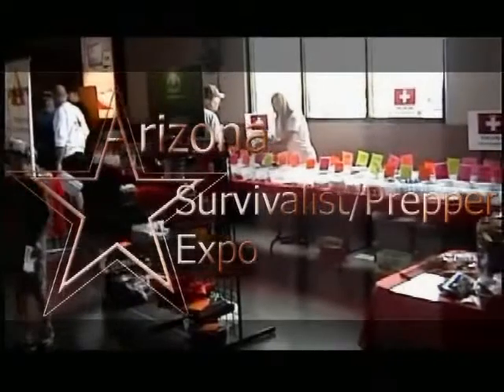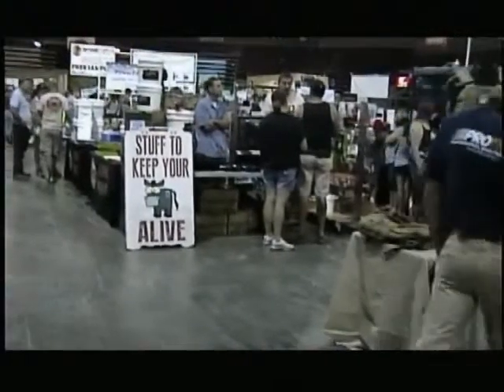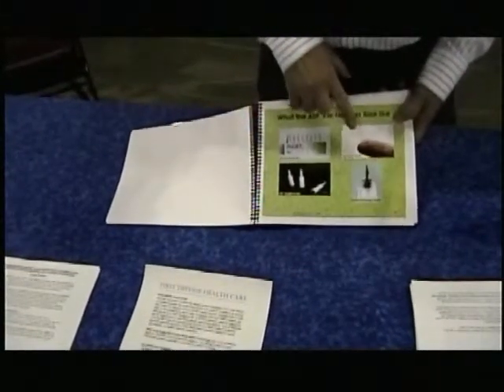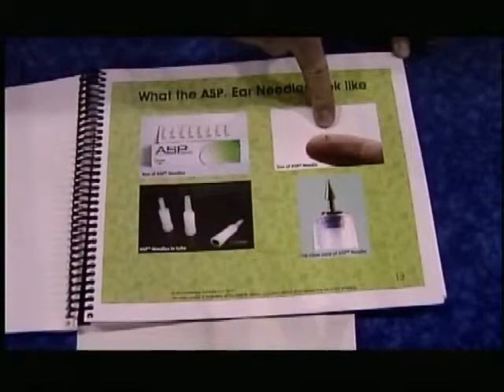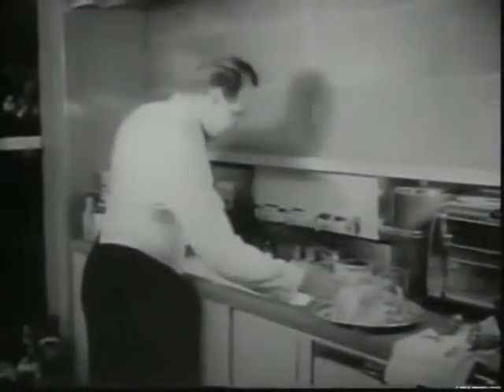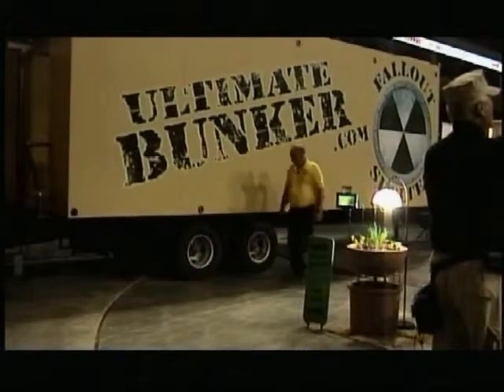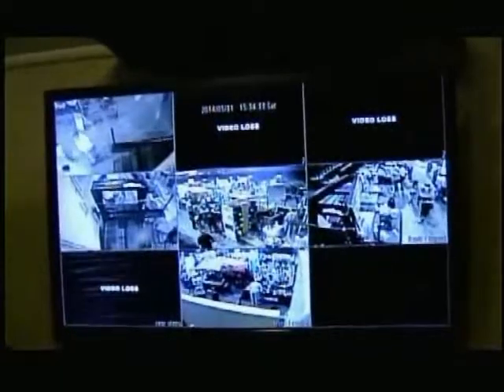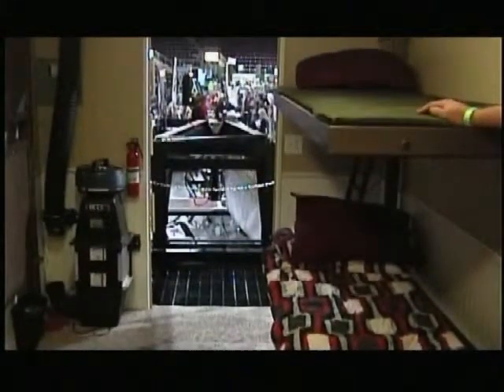Arizona Survivalist/Prepper Expo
The Arizona Survivalist/Prepper Expo was held at Tim's Toyota Center in Prescott Valley on May 31/June 1.